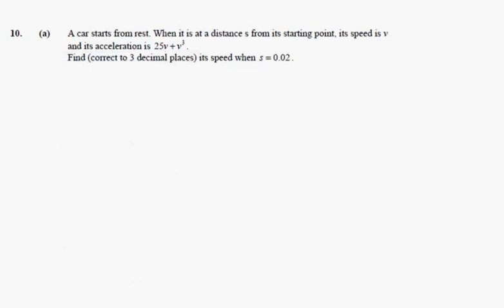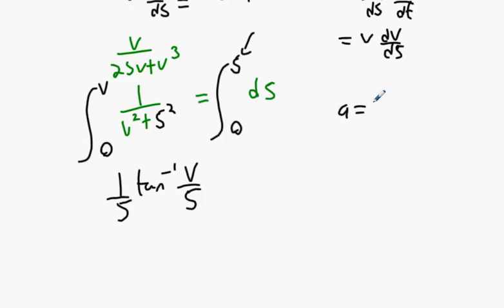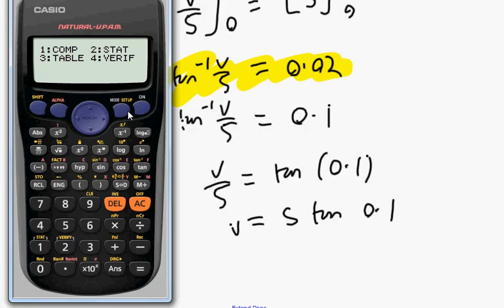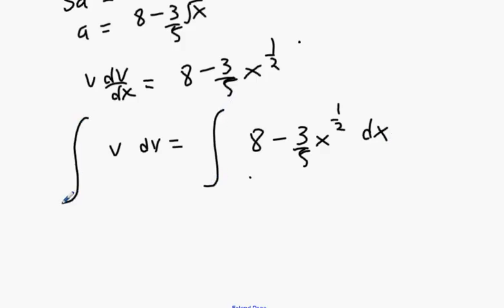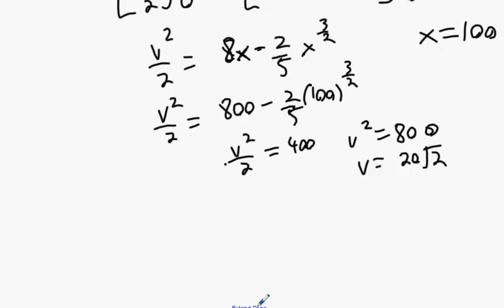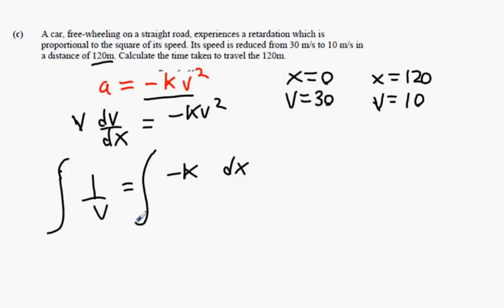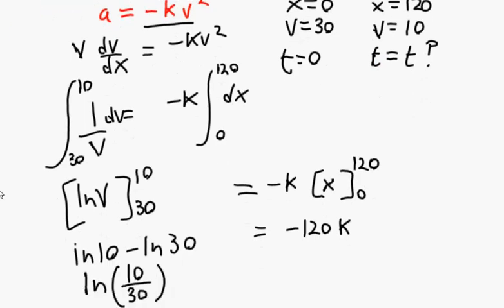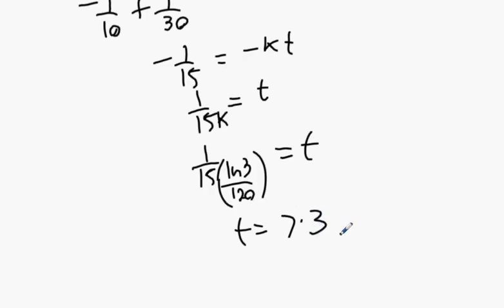2016 mock differential equations